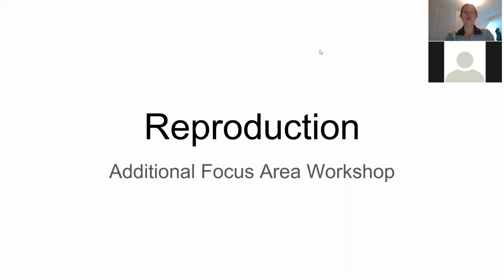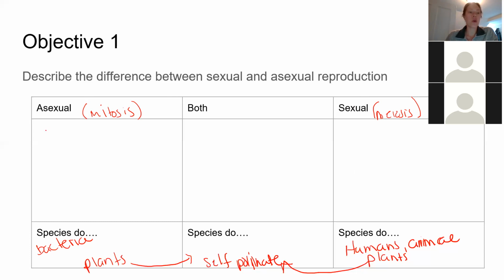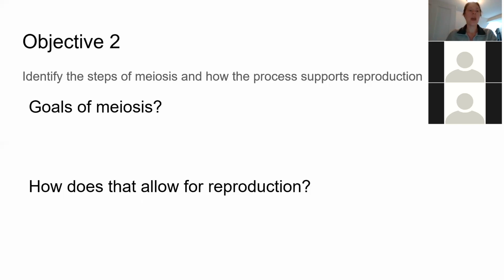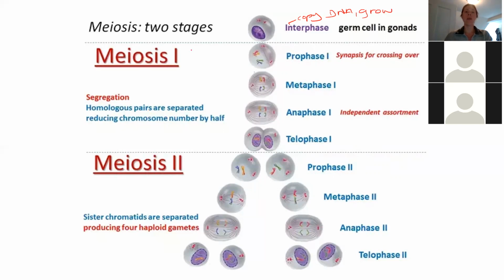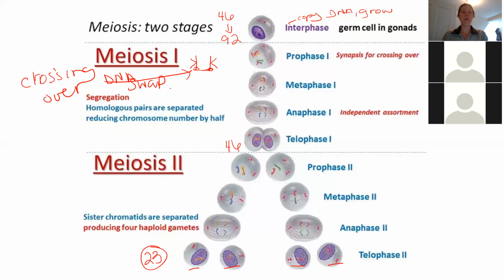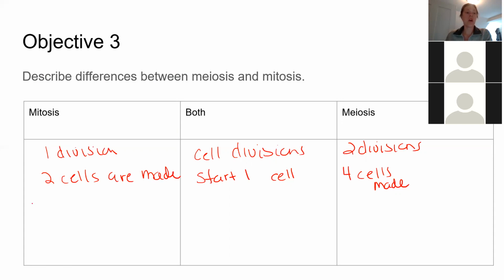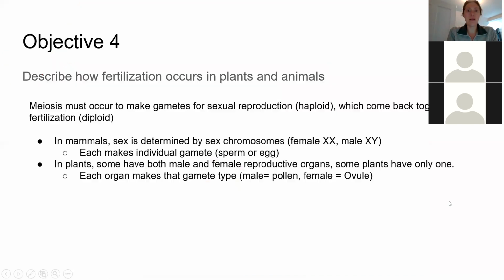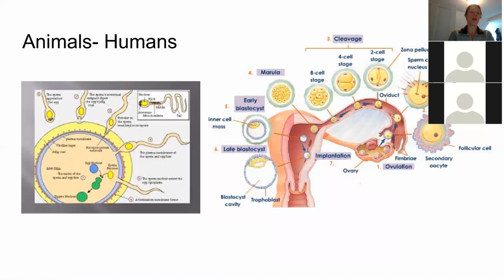Reproduction Workshop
This workshop covers the 4 objectives for the reproduction additional focus area.  The use of charts/ Venn diagrams to compare and contrast is also illustrated as a study tool.